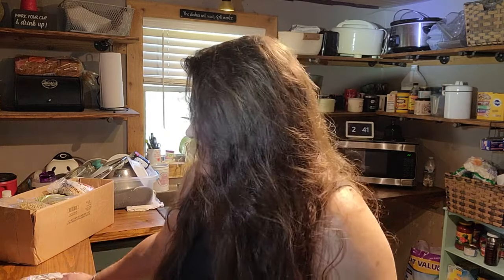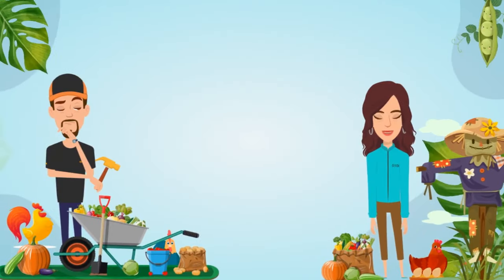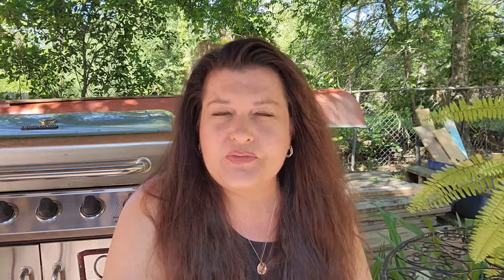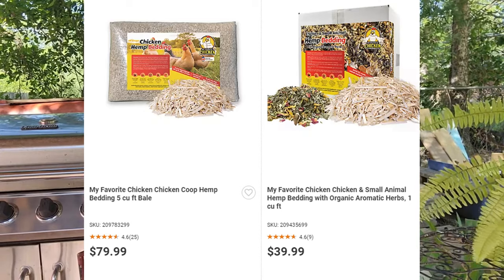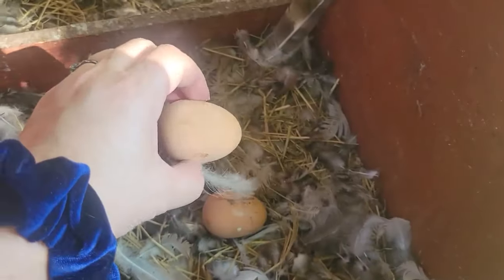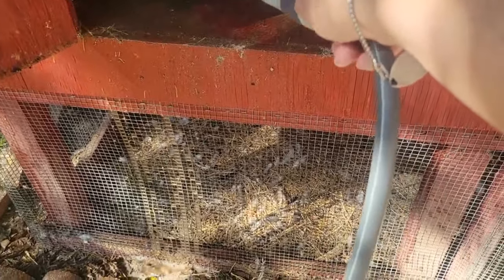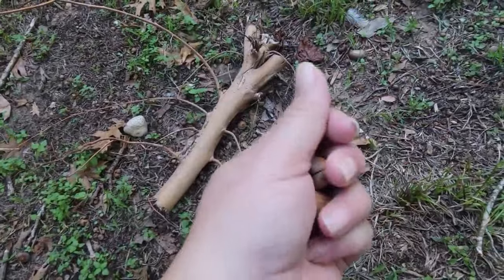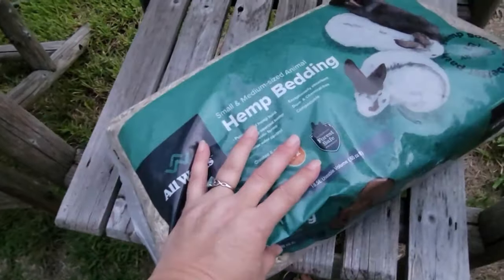Unconventional Chicken Bedding: Is Hemp the Secret to Happy Hens?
In this video, I cleaned the chicken coop and tried hemp bedding for the first time to see if it is a better bedding for my chickens. I was also given 4 pounds of chickpeas and cooked them for my chickens since Tommy and I don't like hummus.